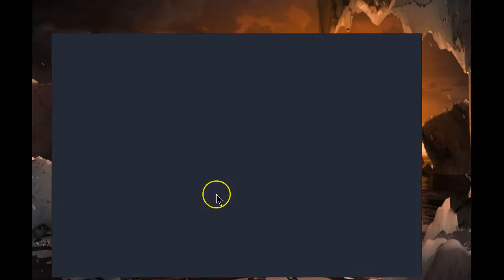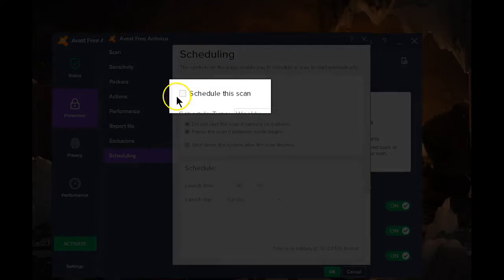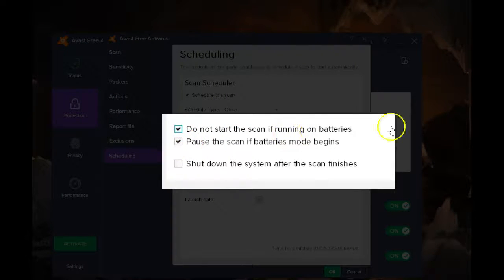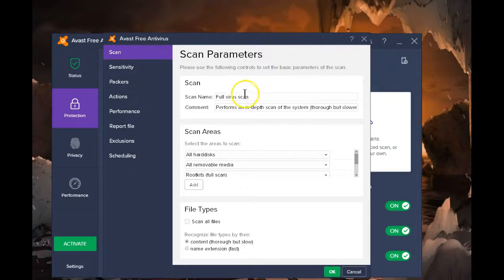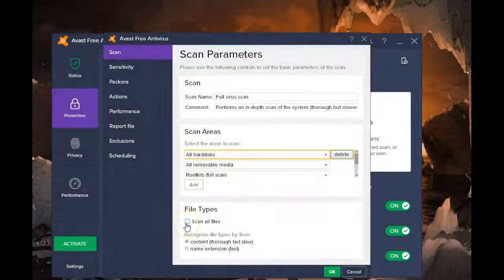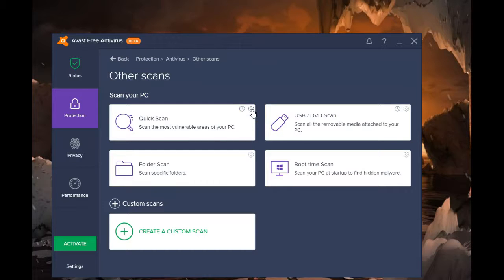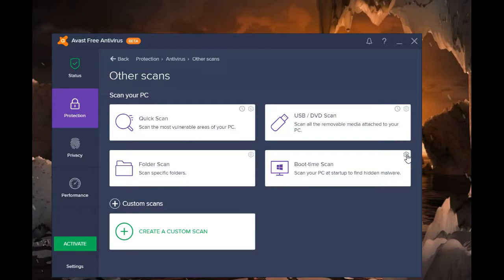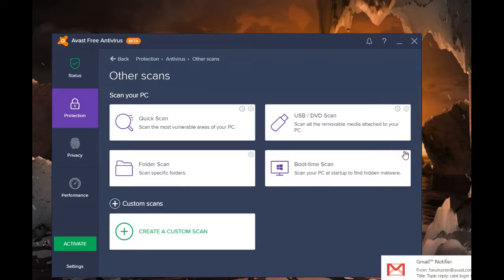Setting up a Scheduled Scan in Avast 2017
How to setup a Scheduled Scan in Avast 2017